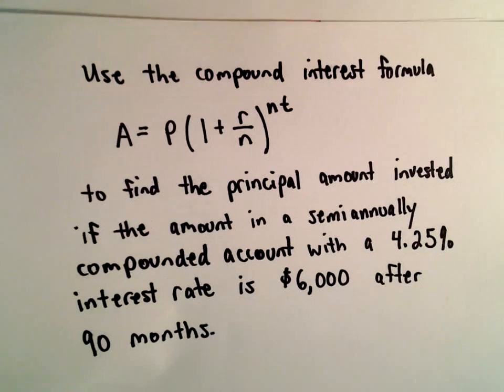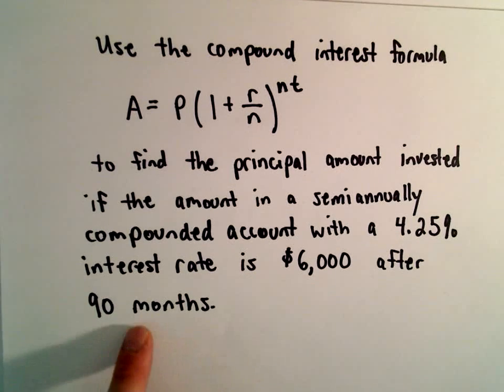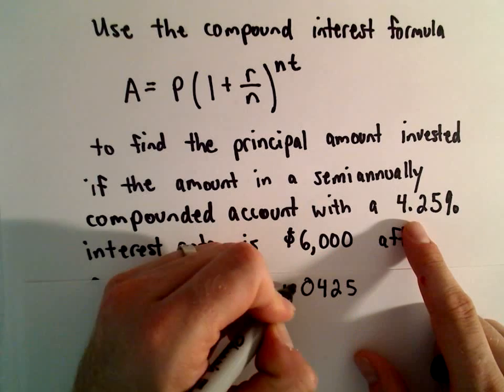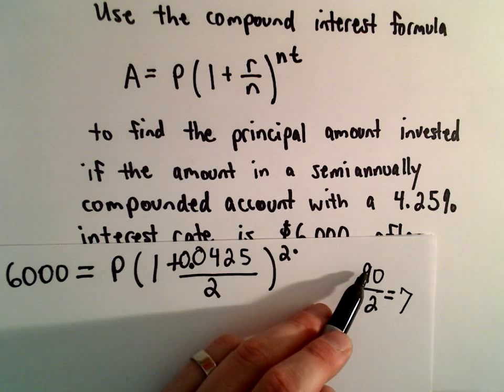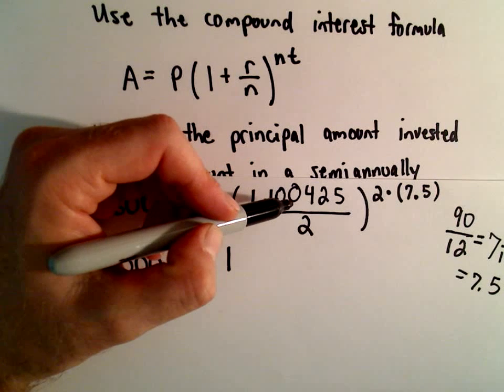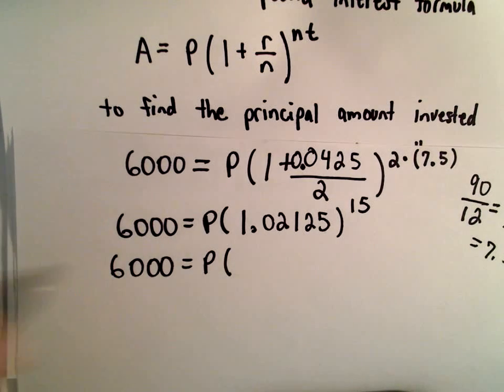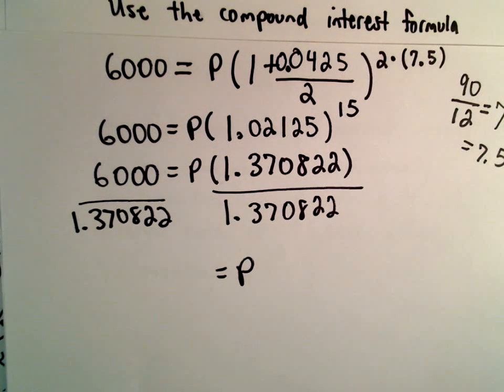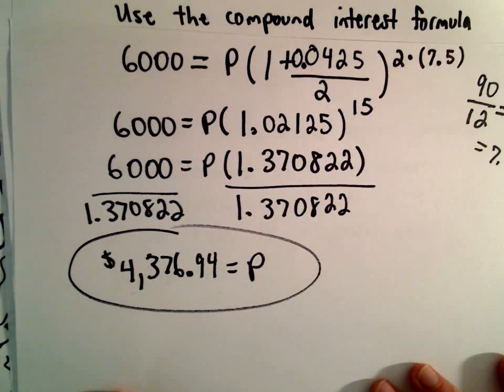Compound Interest Example - Find Starting Principal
Here we are told that an account accrues interest semiannually at a rate of 4.25%.  If the account has a total of $6,000 after 90 months, what was the starting principal?